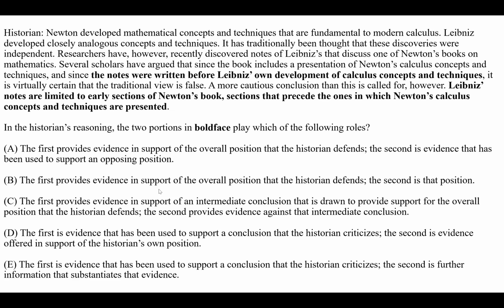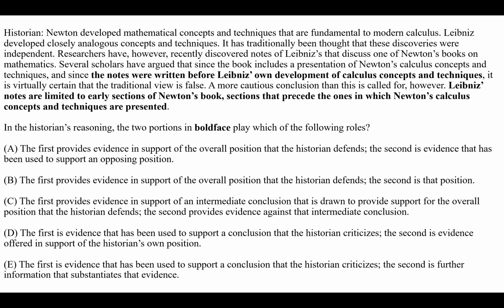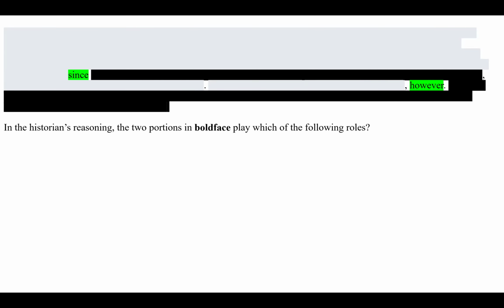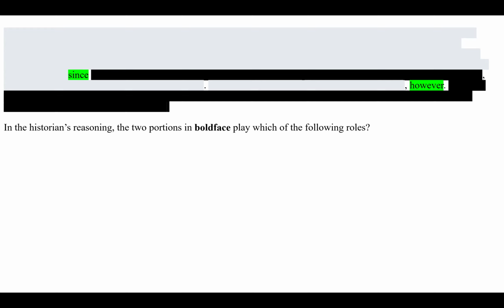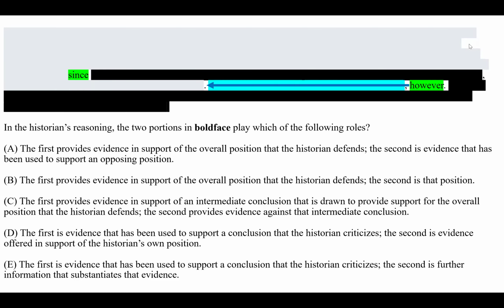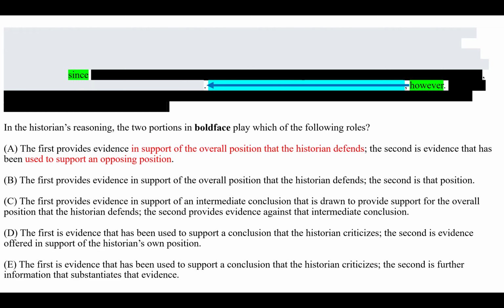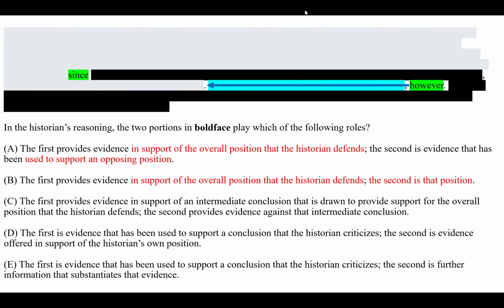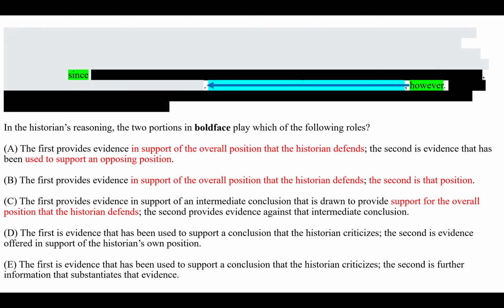Two Words That Crack a Hard GMAT or GRE Question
Most people preparing for the GMAT or GRE know they'll face argument-based questions. Far fewer know there's a small set of words that quietly tell you how each argument is put together.

Anthony Ritz, director of test prep at Stacy Blackman Consulting, makes the case that these "indicator words" are one of the most powerful tools a verbal test-taker can carry into the exam.